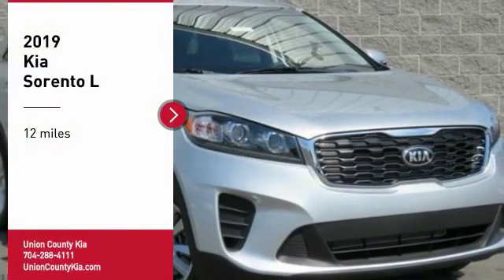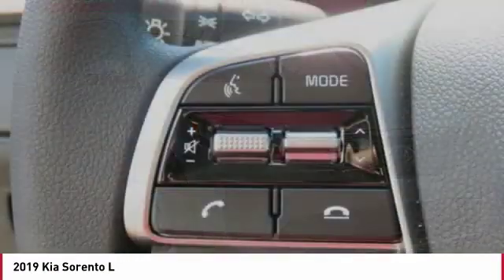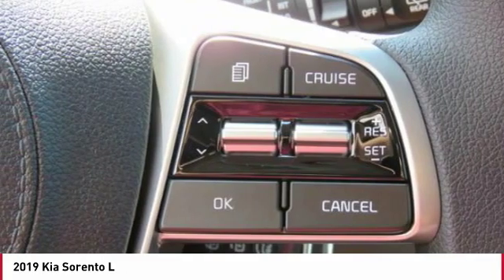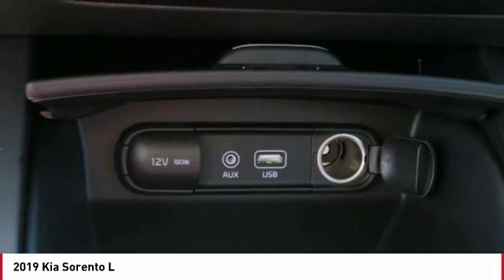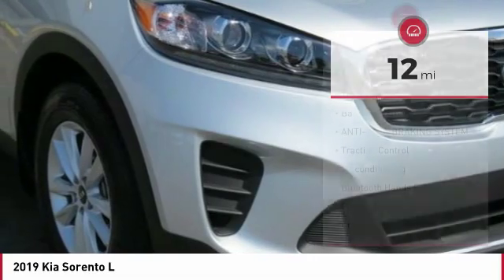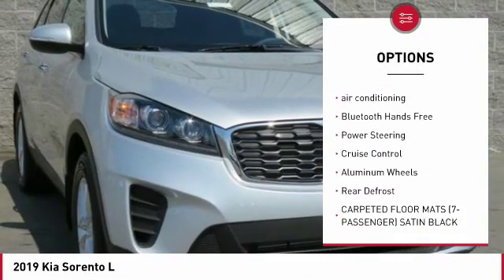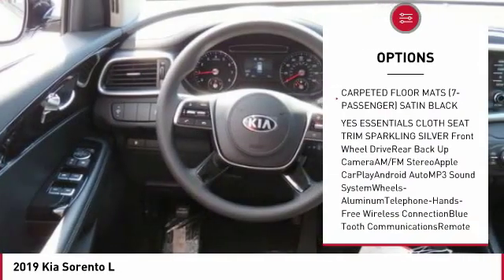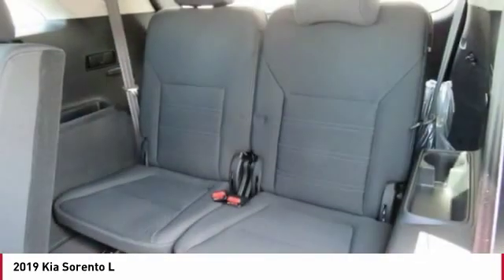2019 Kia Sorento Monroe NC 97197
2019 Kia Sorento L

Pick up this Sparkling Silver 2019 Kia Sorento, available today at Union County Kia. This could be the one you've been searching for.